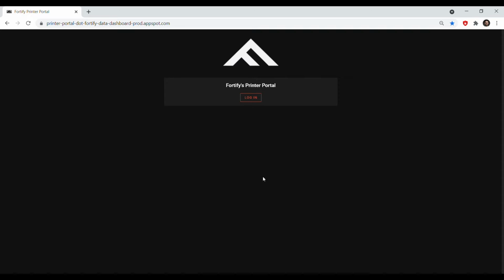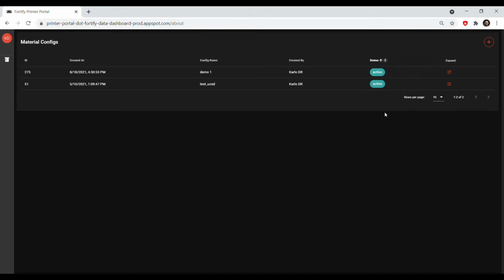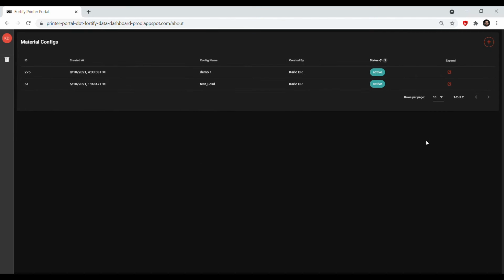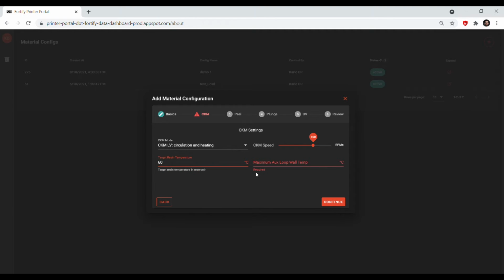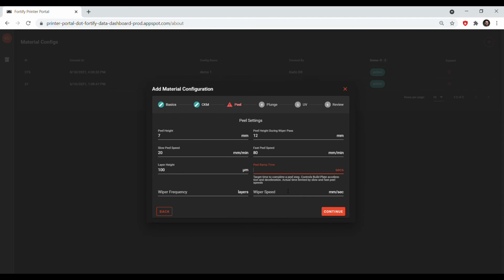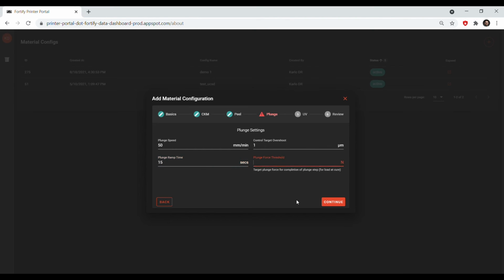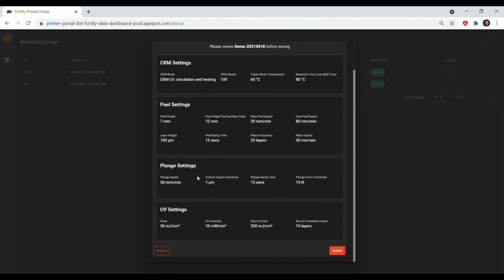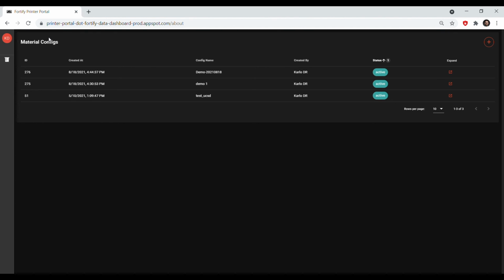Flux Developer Demo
Demo of Fortify's Flux Developer program by Senior Applications Engineer Phil Lambert